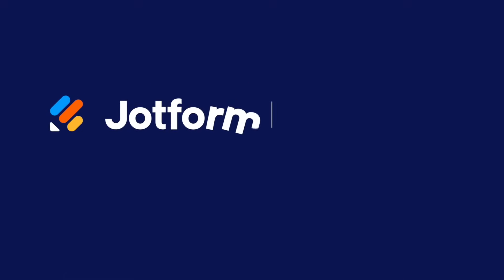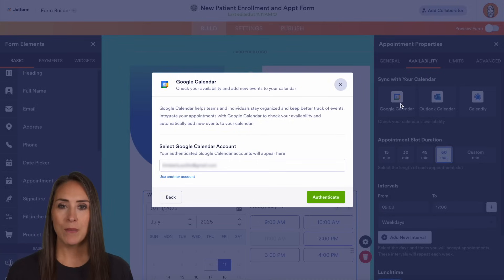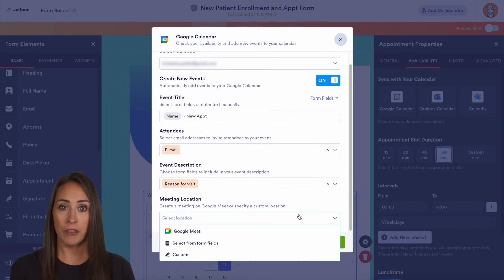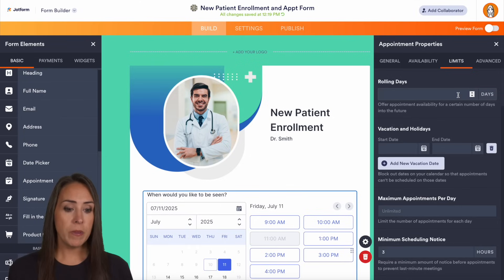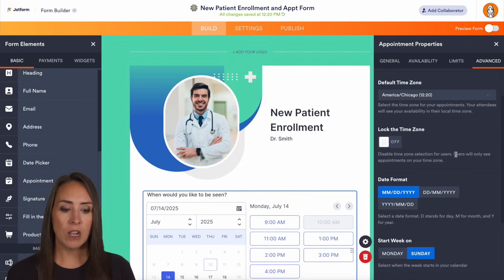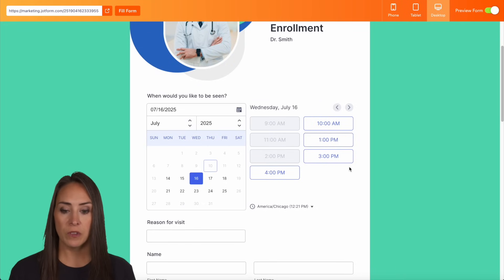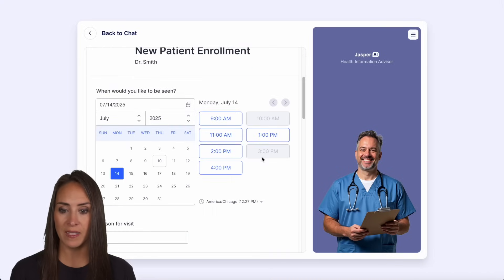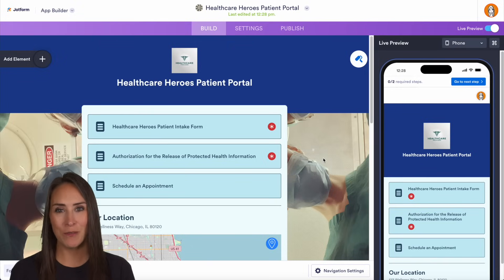How to Simplify Appointment Scheduling for Healthcare Teams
Tired of double bookings or clunky scheduling systems?

With Jotform Enterprise, you can streamline appointment scheduling and integrate directly with your existing calendar platforms — no extra tools needed!

In this video, learn how to:

- Use the appointment form element in Jotform Enterprise
- Set up two-way sync with Google Calendar, Outlook, or Calendly
- Customize appointment settings like duration, availability, and lunch breaks
- Add time off, limit daily bookings, and enforce minimum scheduling notice
- Adjust advanced settings like time zones, date formats, and telehealth options
- Automatically update your calendar with real-time bookings
- Trigger workflows and build a patient portal with Jotform Apps

Whether you’re in healthcare or another appointment-based industry, this tutorial will show you how to simplify your booking process using Jotform.

👉Ready to streamline your scheduling process?
👋 ABOUT JOTFORM
Hi, we’re Jotform, a full-featured online forms platform that makes it easy to create robust forms and collect important data. Check us out
00:00 Introduction
00:10 Accessing the Healthcare Workspace
00:22 Editing the Appointment Form
00:34 Overview of Form Elements
00:45 Setting Up Google Calendar Sync
01:21 Customizing Event Title and Attendees
01:42 Adding Telehealth or In-Person Options
01:54 Configuring Appointment Settings
02:28 Setting Appointment Limits and Time Off
03:00 Adjusting Time Zone and Display Preferences
03:32 Testing the Form and Calendar Sync
04:09 Submitting the Form and Calendar Update
04:28 Introduction to AI Agents
04:52 Manual Form Fill and Time Slot Verification
05:14 Triggering Workflows and Using Tables
05:27 Adding the Form to the App
05:40 Final Thoughts
05:48 Like, Subscribe, and Notifications